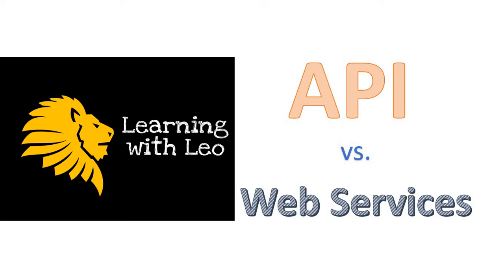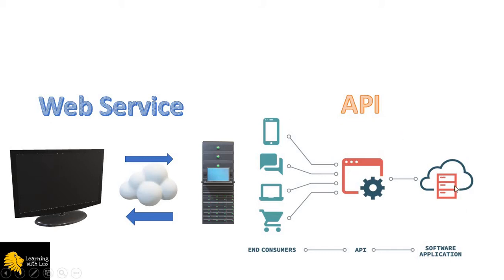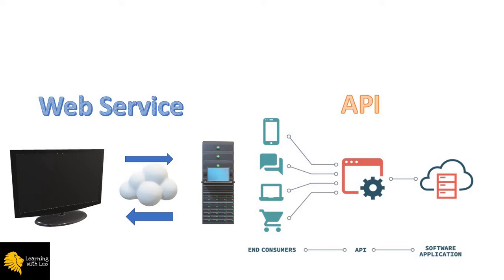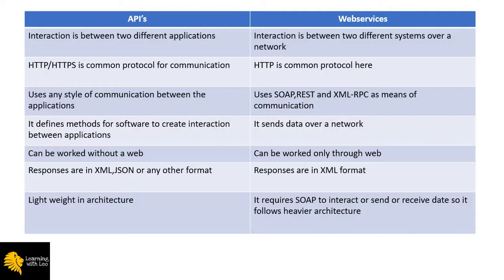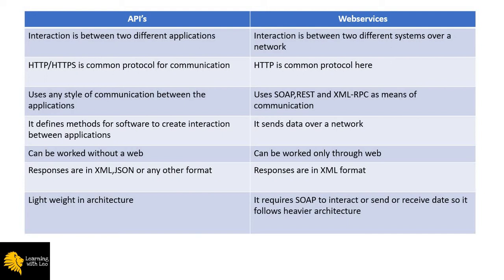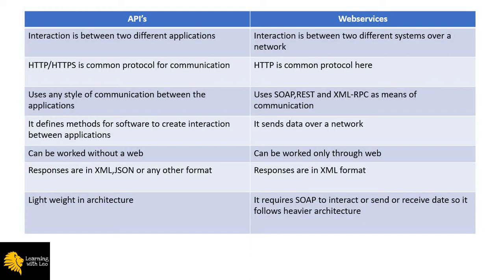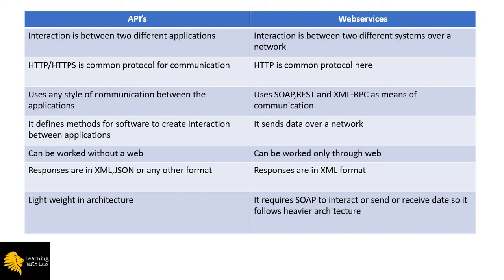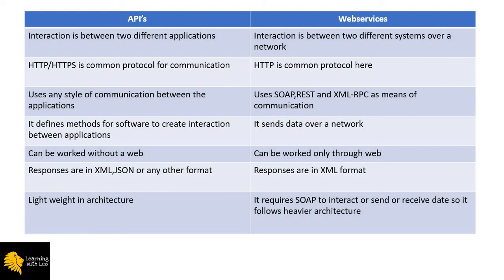API vs Web Services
Hi Viewers,

In this session, we are discussing the differences between APIs and Webservices.

Happy Learning :)

Leo 🦁